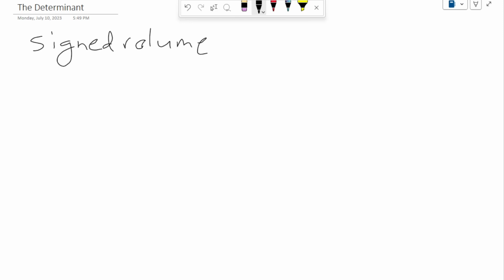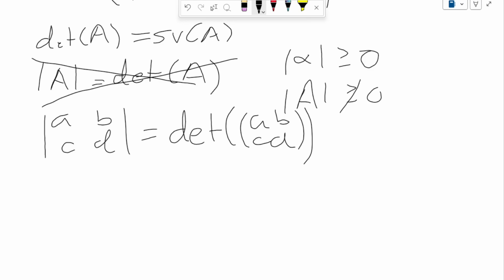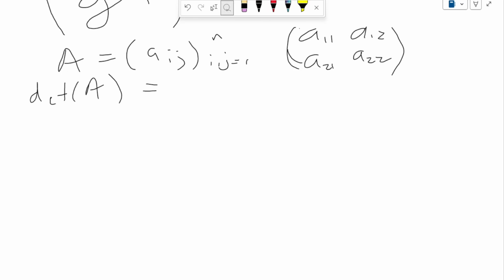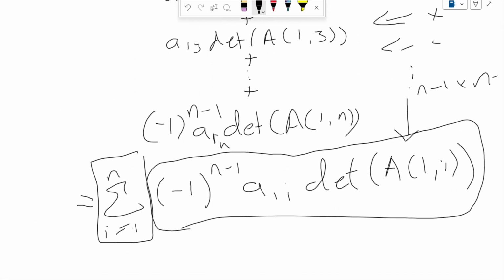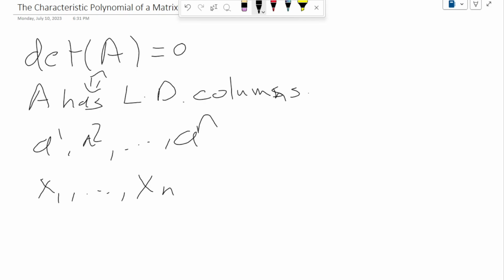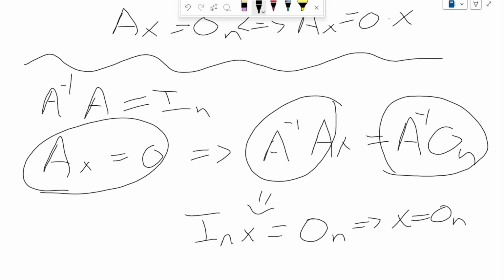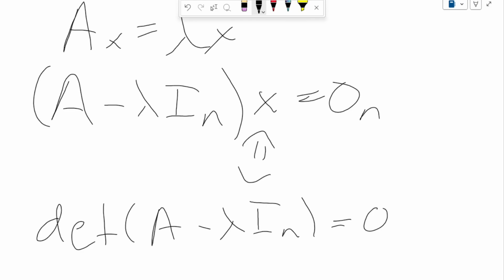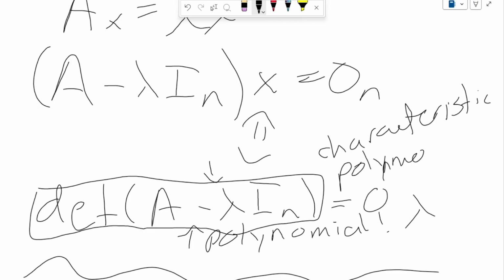Vector101 Lecture 13